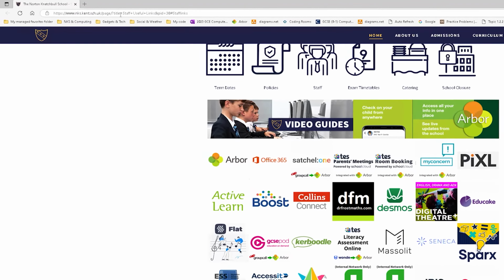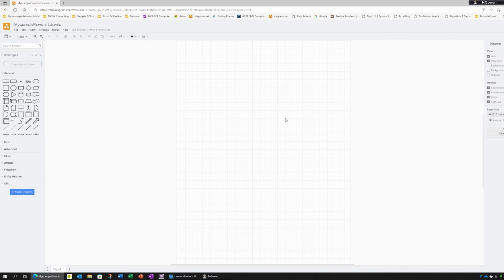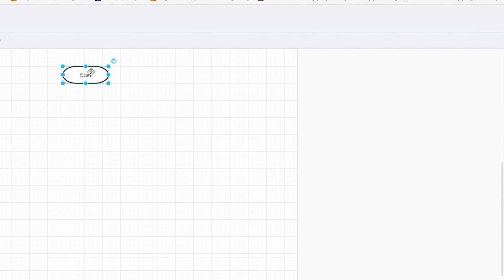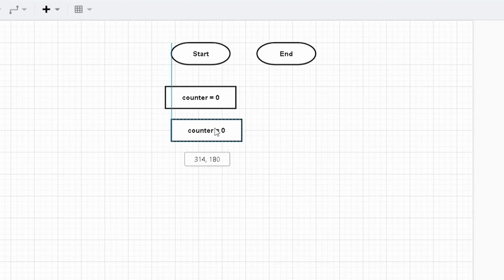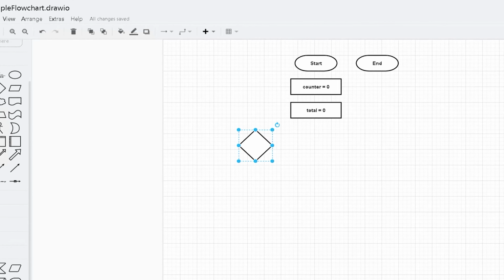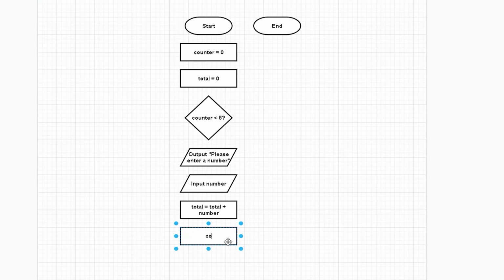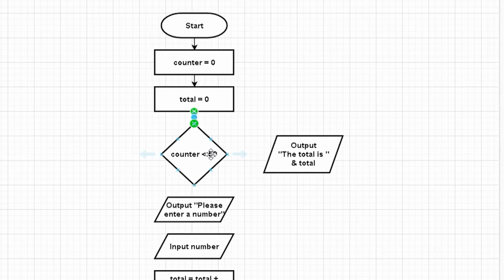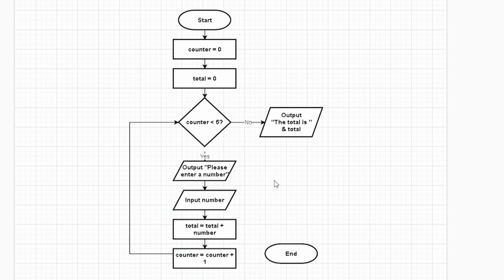Introduction to drawing Flowcharts using Diagrams.net